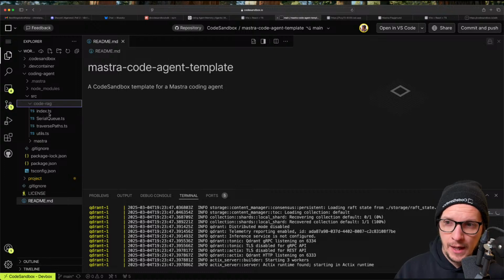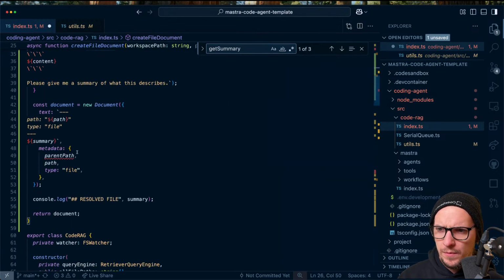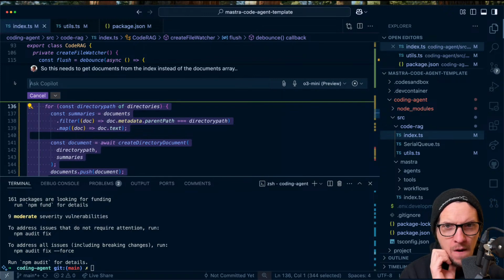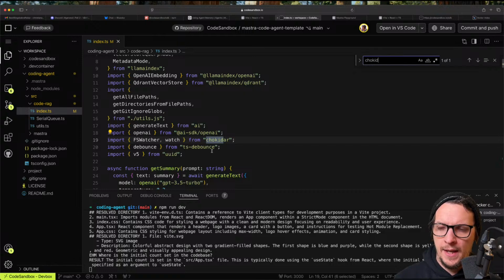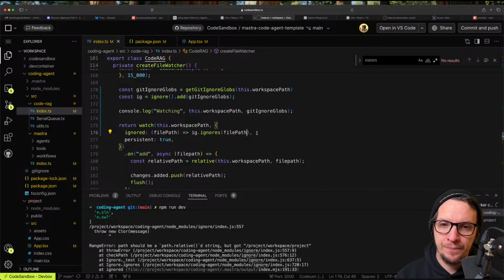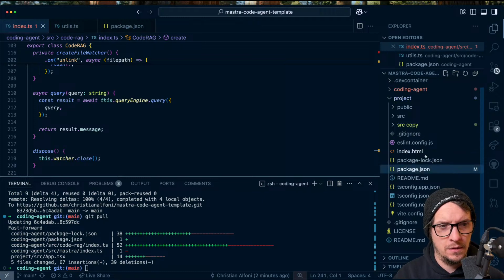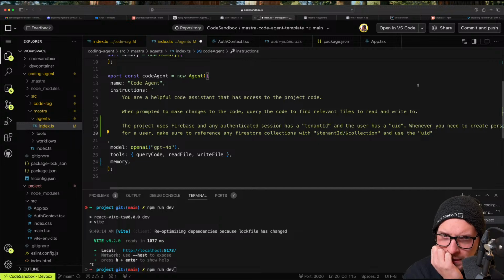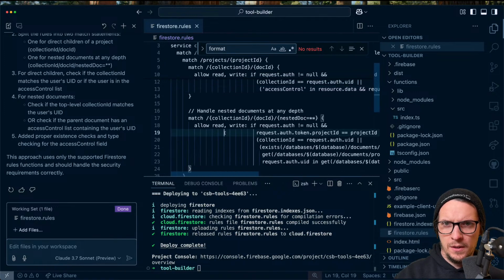Mastra AI workflow on CodeSandbox